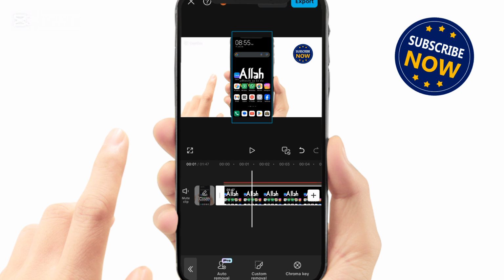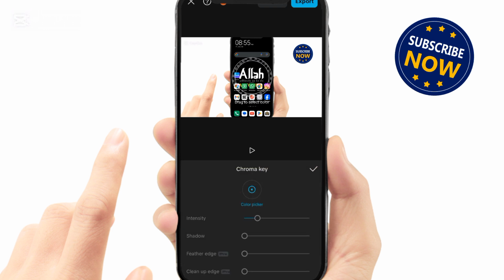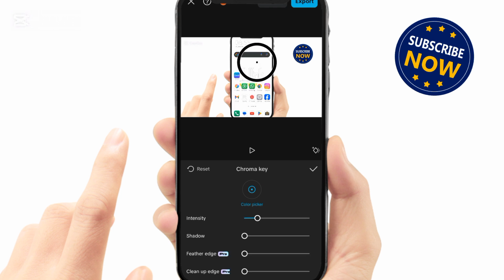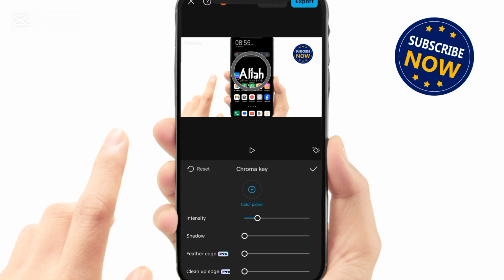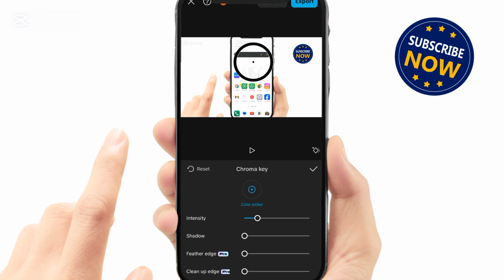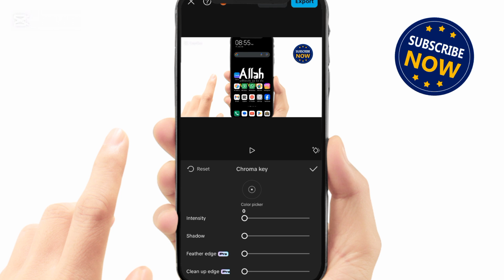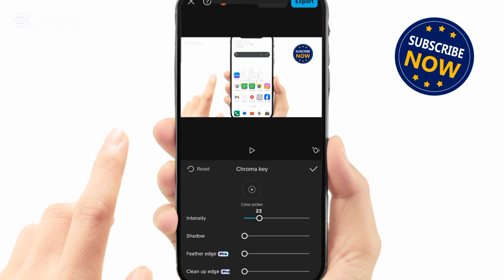How to remove any color from video in capcut l How to remove video background in capcut mobile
To remove a specific color from a video in CapCut, start by opening the app and creating a new project. Import your video and select it on the timeline. Navigate to the editing options and tap on the Chroma Key tool. Use the color picker to select the specific color you want to remove from the video. After selecting the color, adjust the Intensity and Shadow sliders to refine the effect and make the color removal seamless. Preview the video to ensure the results are as desired, and when you're satisfied, export the edited video. This method is ideal for creating effects like green screen removals or eliminating unwanted colors from your footage